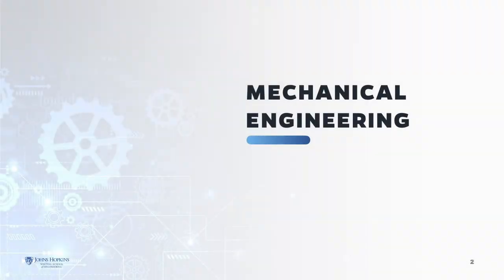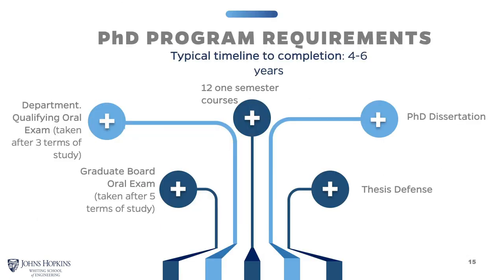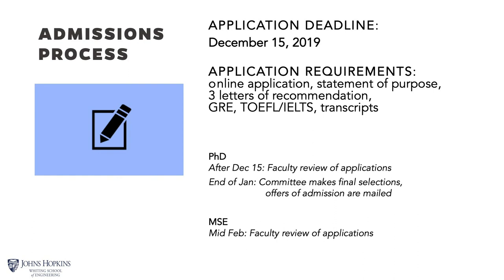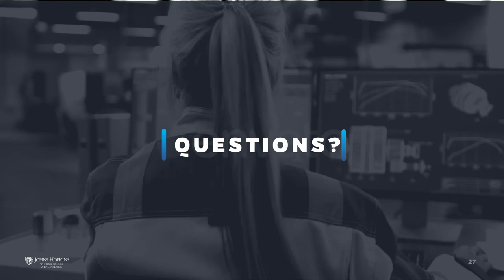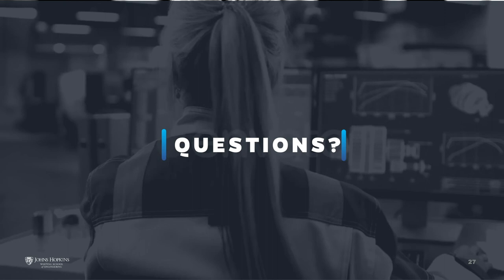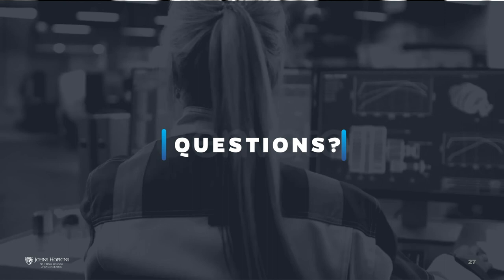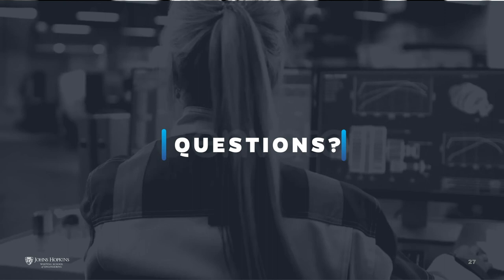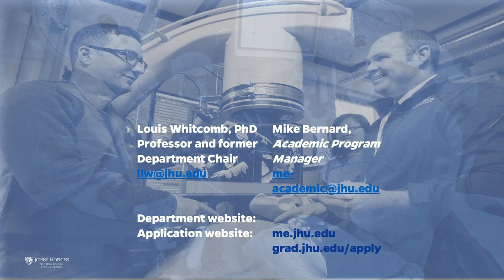Mechanical Engineering: Full-Time Graduate Programs Virtual Information Session (Fall 2019)